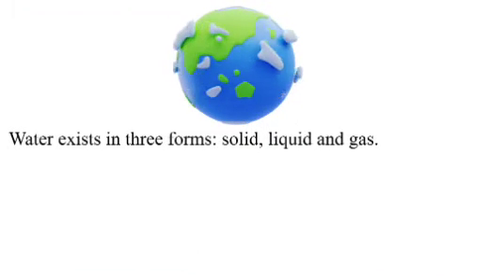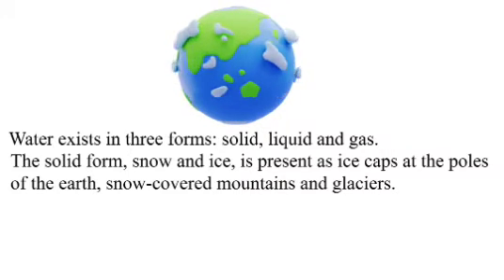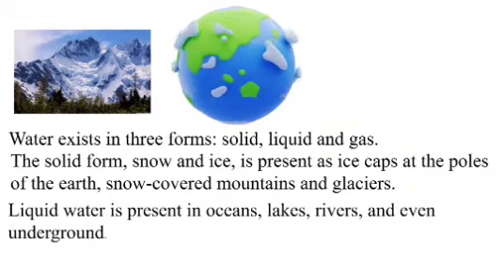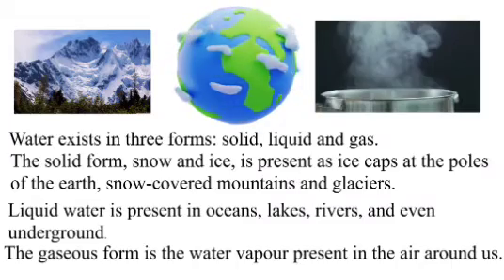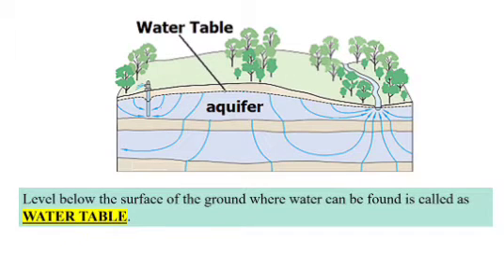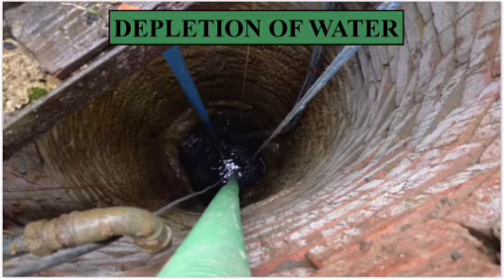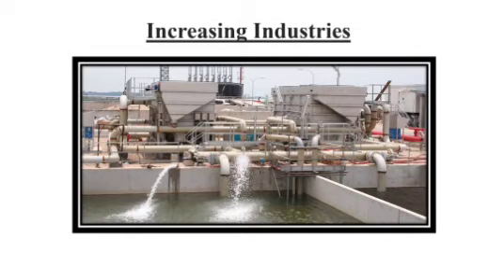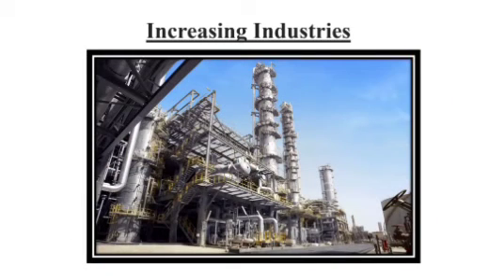Water : A precious Resource Class 7 Science NCERT